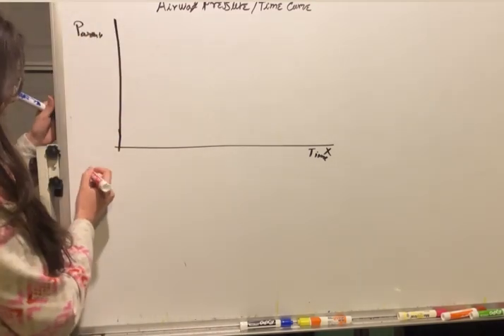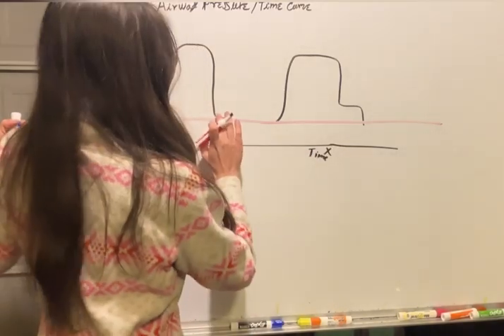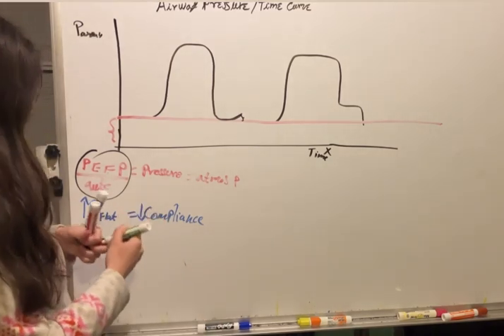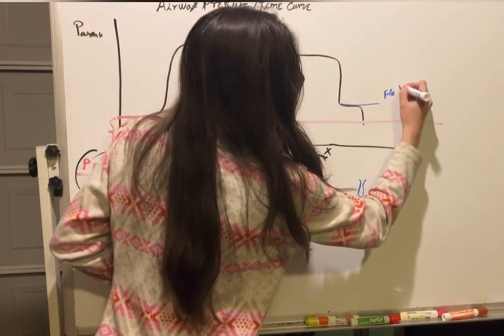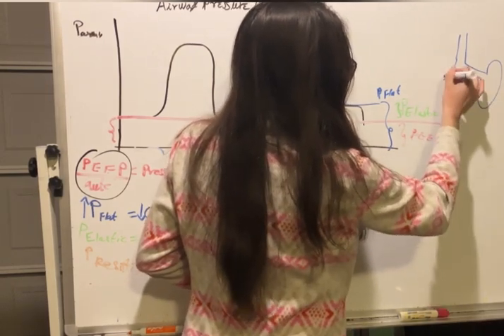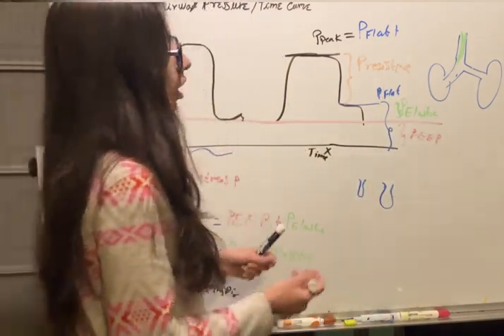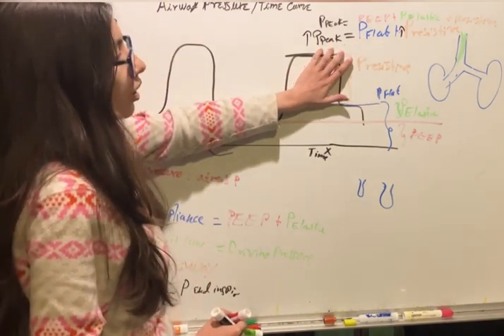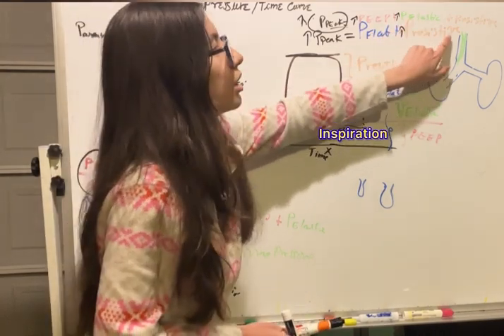Airway Pressure/Time curve. Mechanical Ventilation